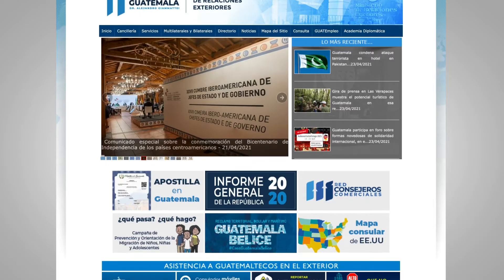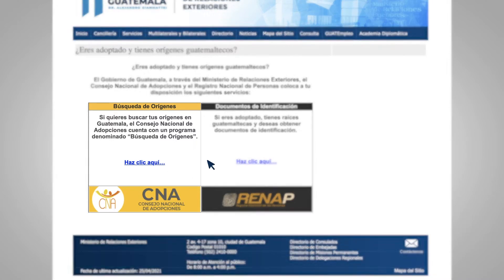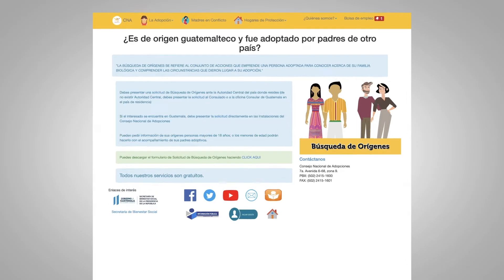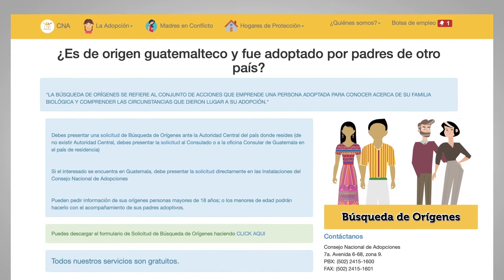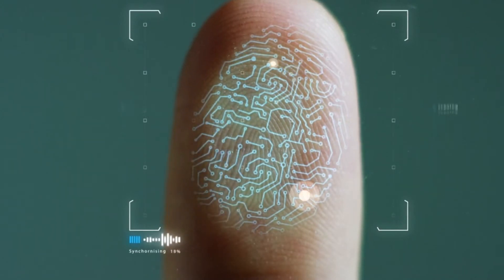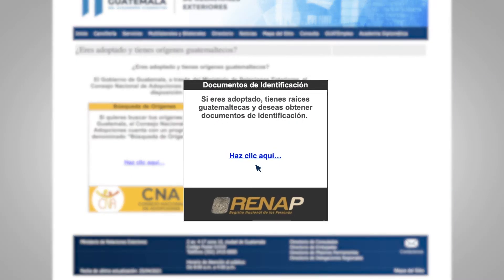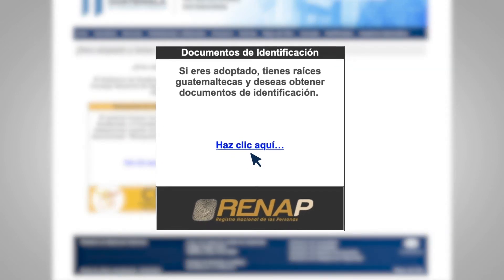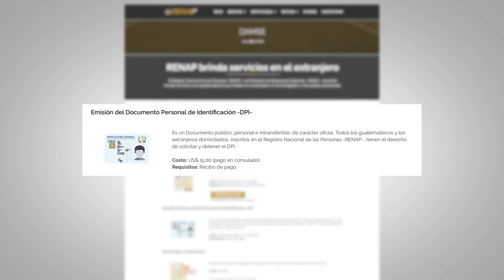Are you adopted or have Guatemalan origins?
Are you adopted or have Guatemalan origins? If you wish to:

✅Search for your origins in Guatemala
✅Obtain ID documents

Watch the following video 👉🏽
Services for adoptees of Guatemalan origin